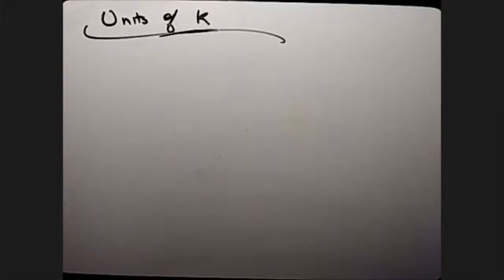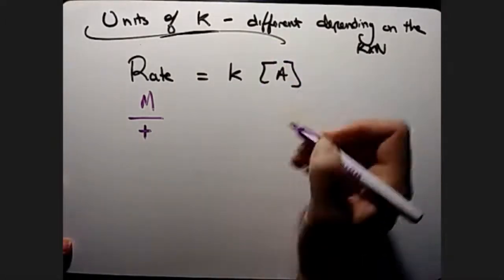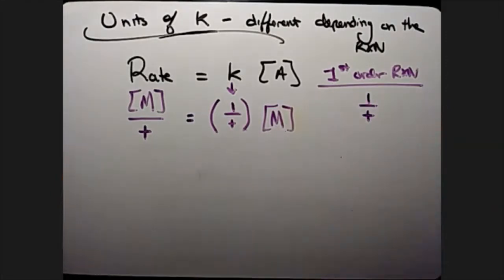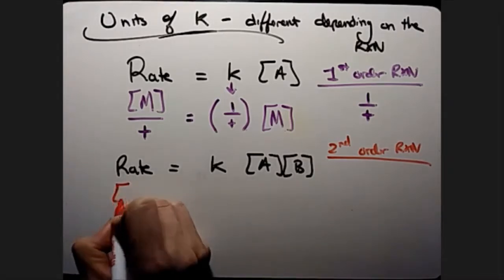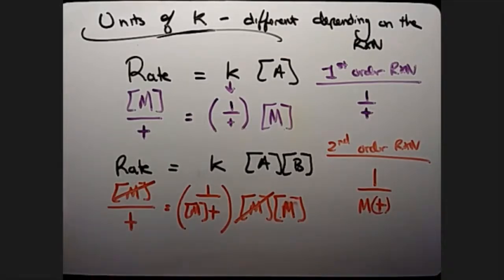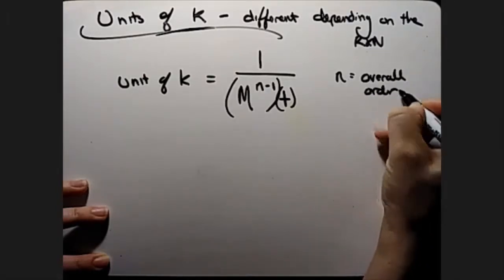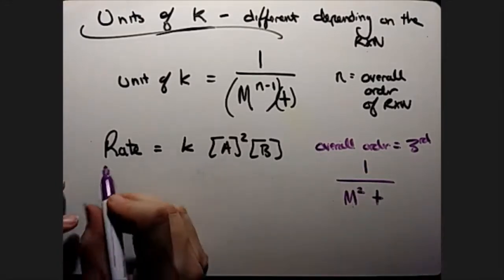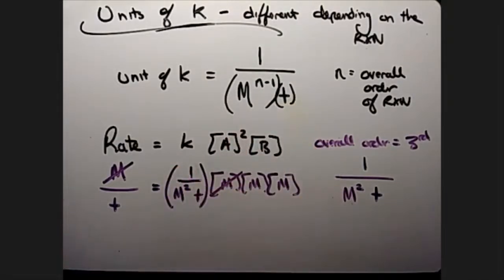Units of K